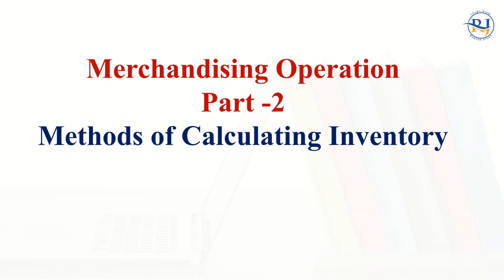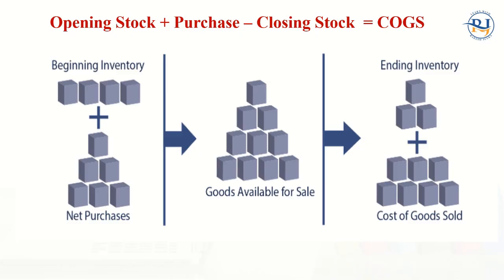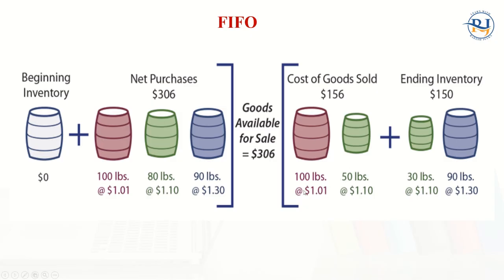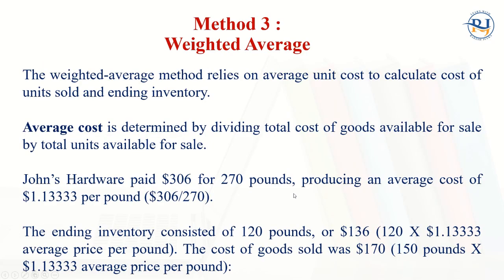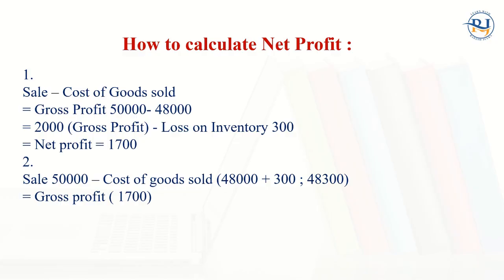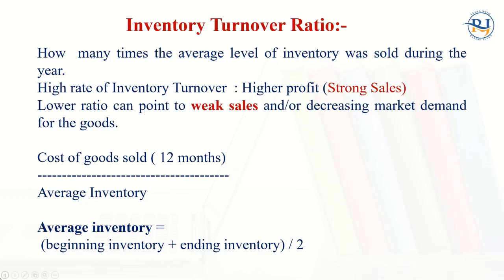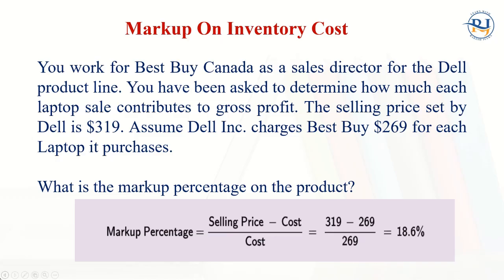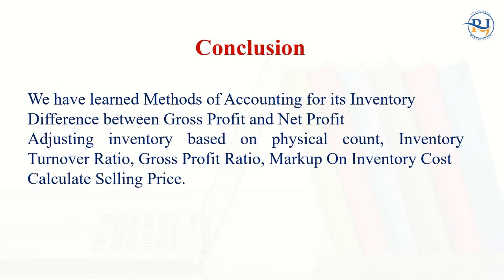Merchandise Part 2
COGS Cost of goods sold , FIFO, LIFO, WAM and Journal Entries. Gross profit, Markup percentage, CS Closing Stock, Methods of calculating Inventory.